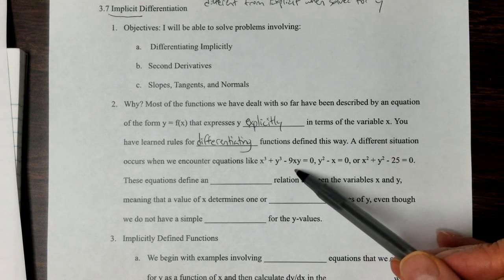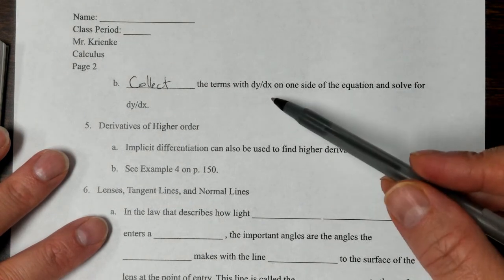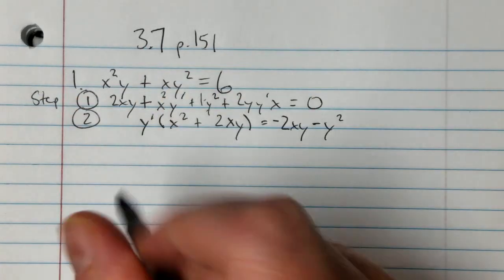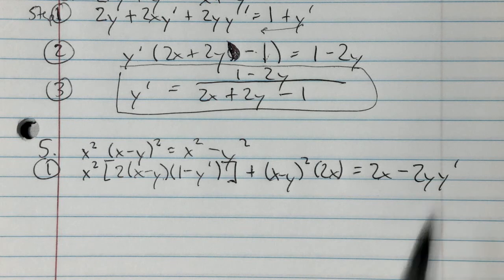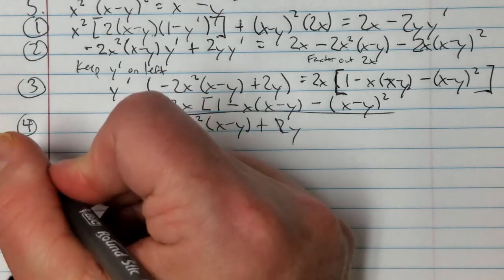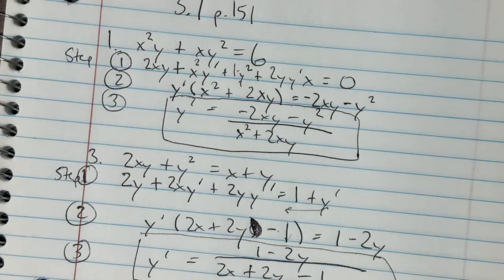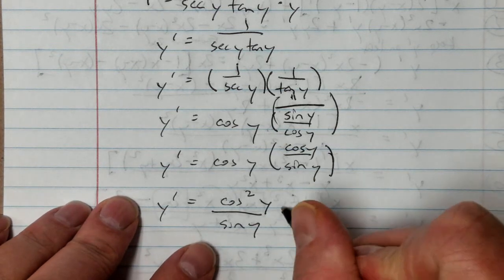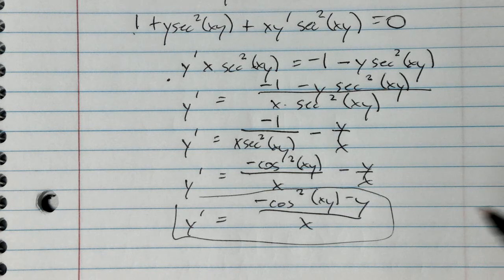Cal 3 7 Notes, 1 11 odd